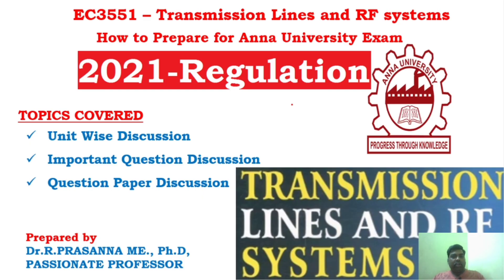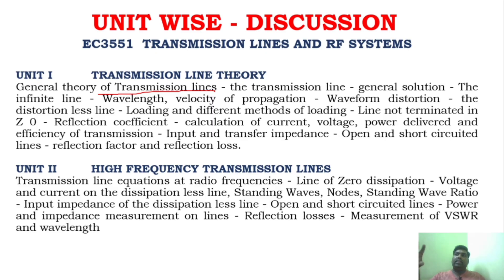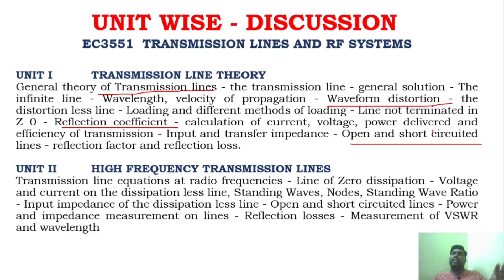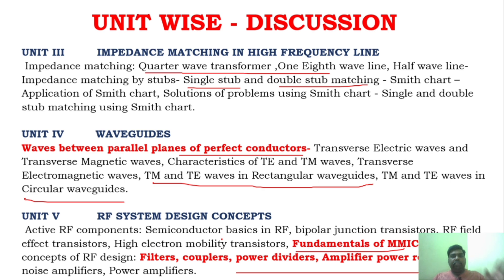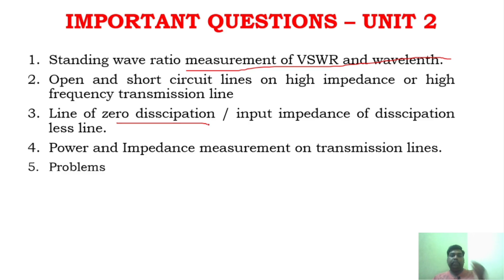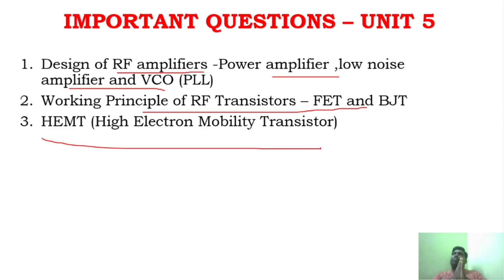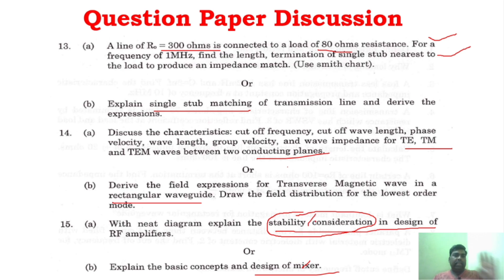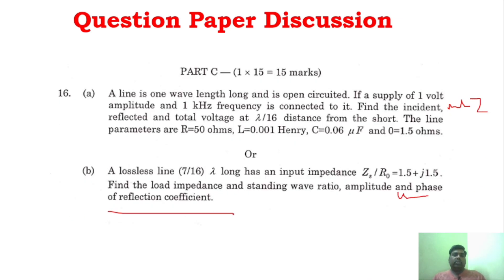Anna University Exam Preparations - EC3551 Transmission Lines and RF systems (TLRF)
Prescribed Author 👇👇

1. Reinhold Ludwig and Powel Bretchko, “RF Circuit Design” – Theory and Applications”, Pearson Education Asia, First Edition, 2001

2. D. K. Misra, “Radio Frequency and Microwave Communication Circuits”- Analysis and Design, John Wiley & Sons, 2004.

3.Richard Chi-Hsi Li - , “RF Circuit Design” – A John Wiley & Sons, Inc, Publications

4.W.Alan Davis, Krishna Agarwal, “Radio Frequency Circuit Design”, John willy & Sons,2001